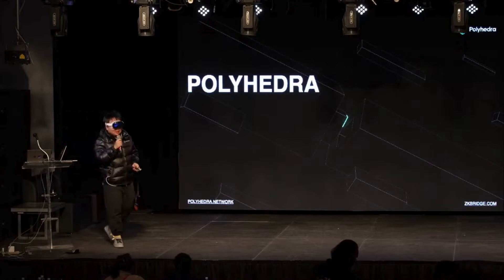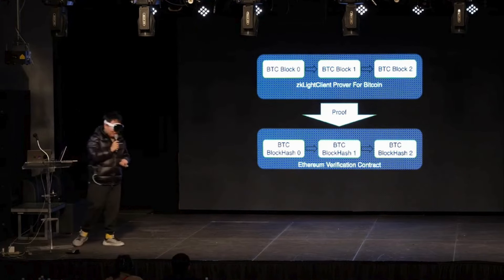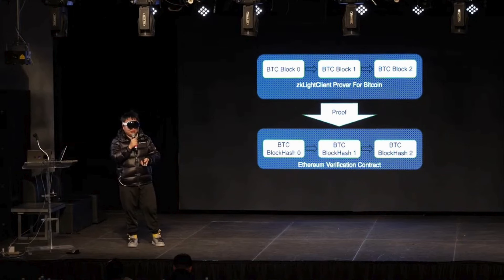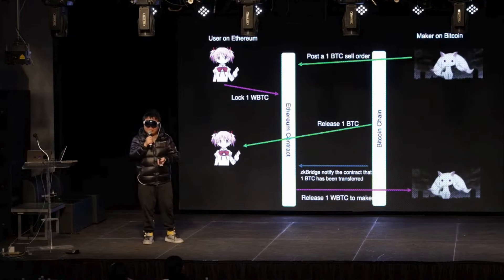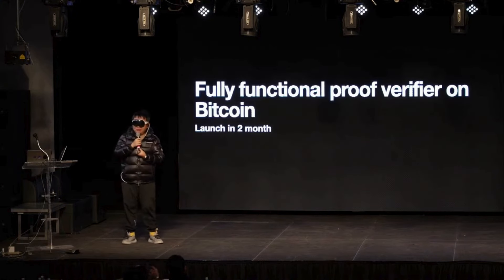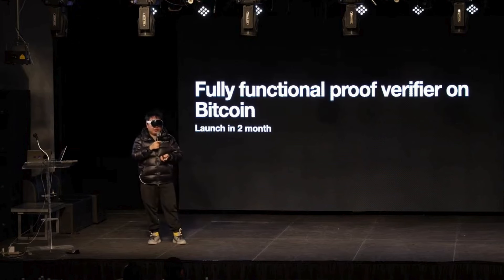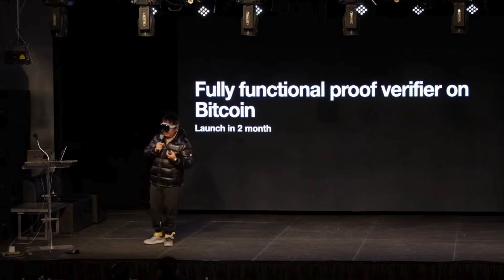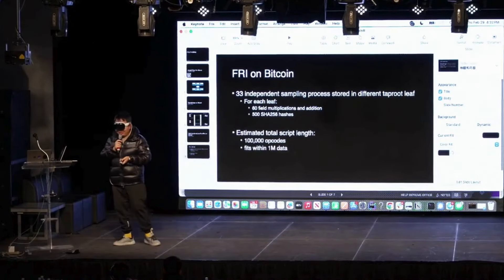Bitcoin Renaissance 2024 Keynote by Tiancheng Xie, Polyhedra